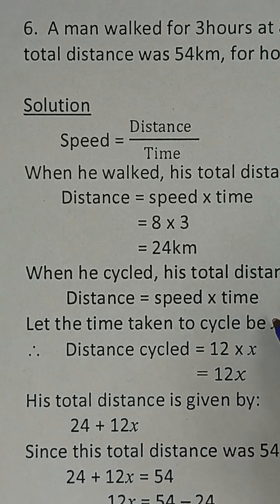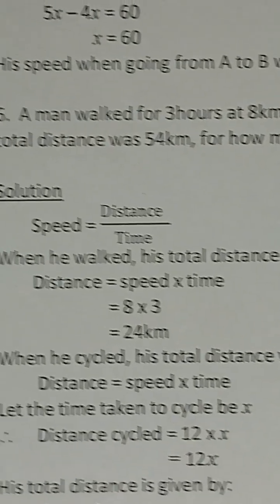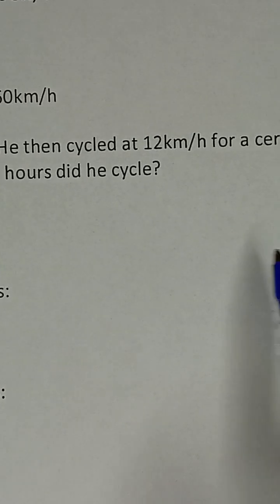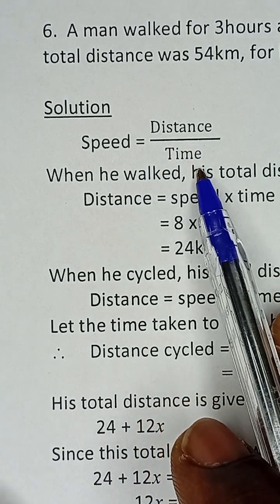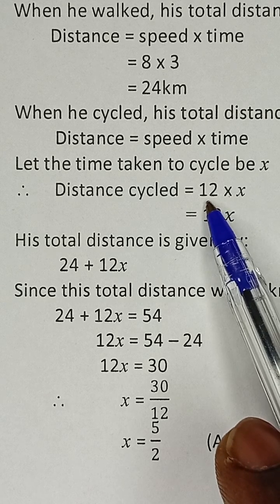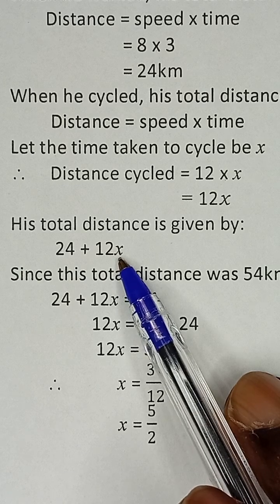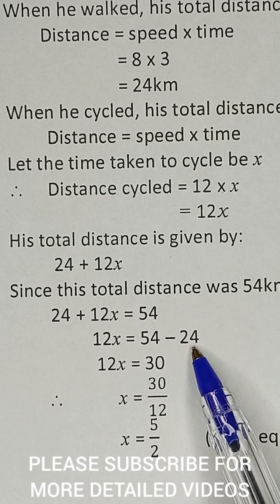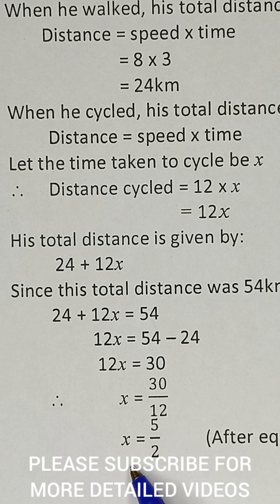Word Problem Made Simple! Master this Basic Skill in Algebra.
Struggling with algebra word problems? 🤔 You're not alone! This YouTube Short breaks down a common algebra word problem in a clear and simple way. Stop guessing and start understanding.